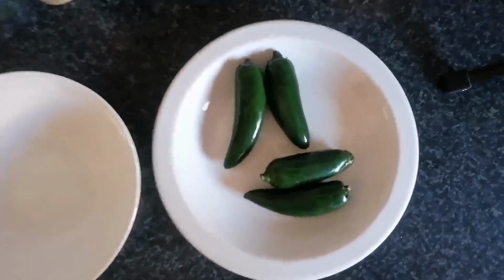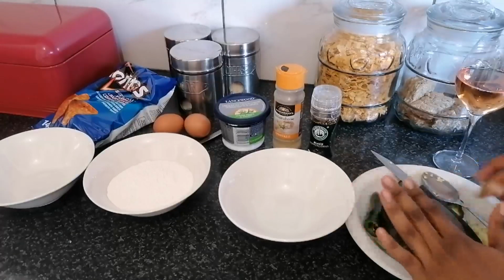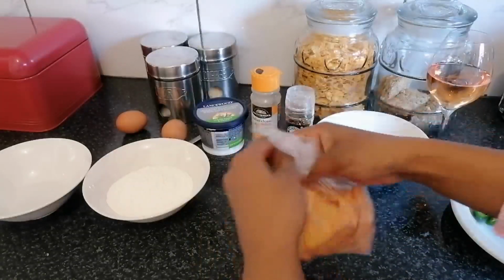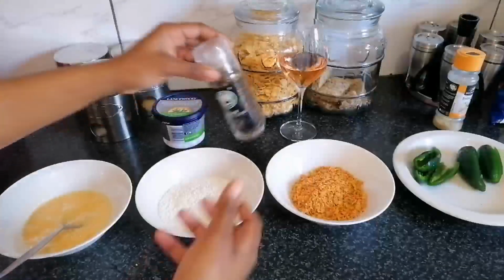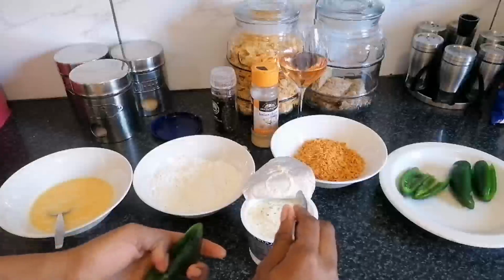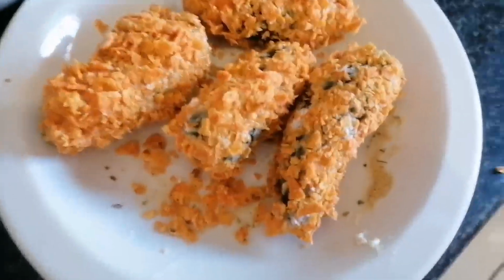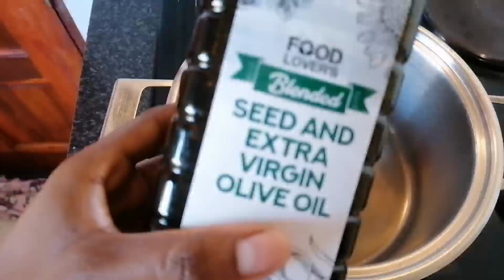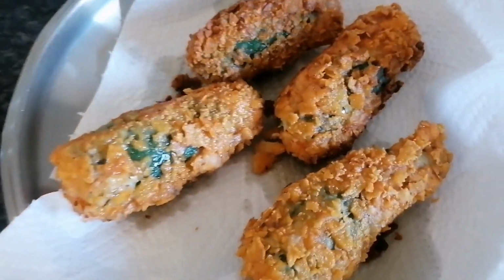Making jalapeño Poppers for the first time (inspired by @Cubana lounge) | South African youtuber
Hello hey guuuuys, welcome back and please ENJOY do enjoy.

I have decided to start making short "separate from my vlogs" cooking videos.
I hope you guys get to enjoy each and every one of them.